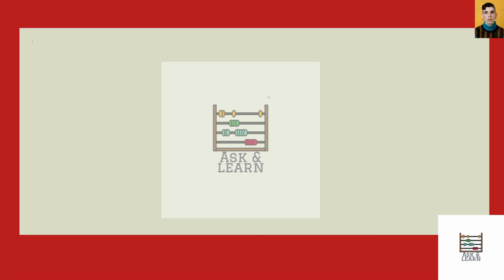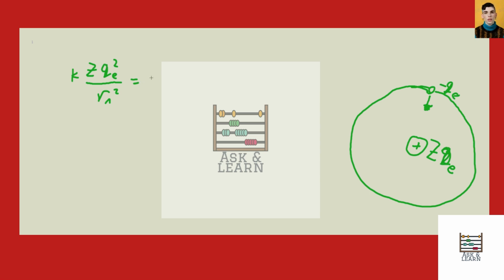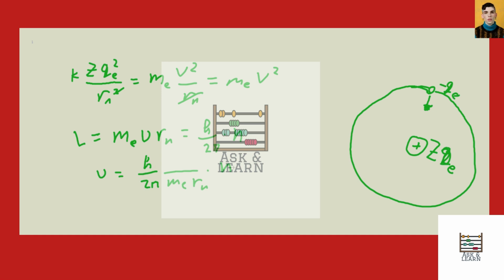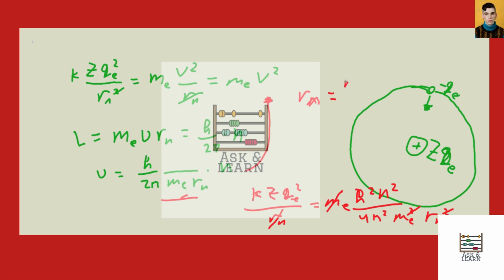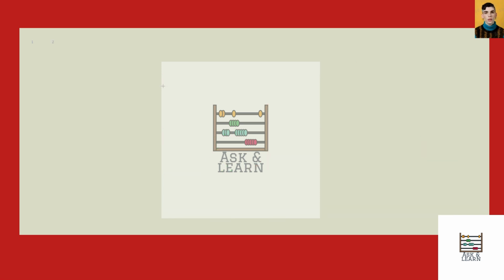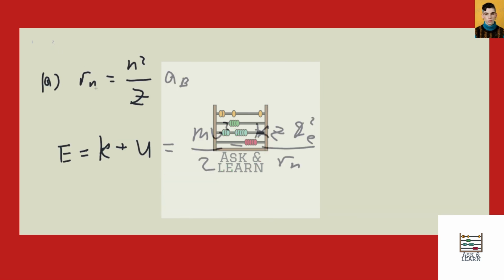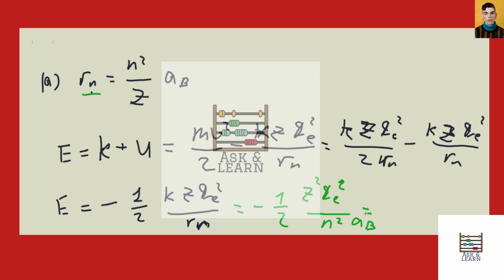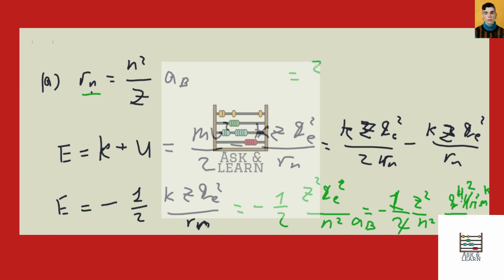[Chemistry] Develop eqn for the centrifugal distortion constant of a diatomic molecule of effec